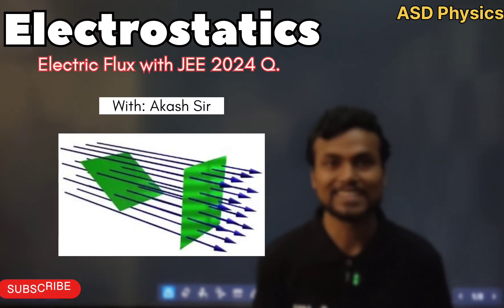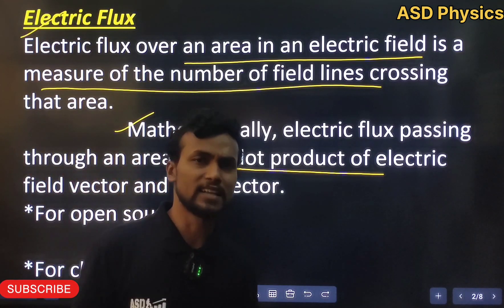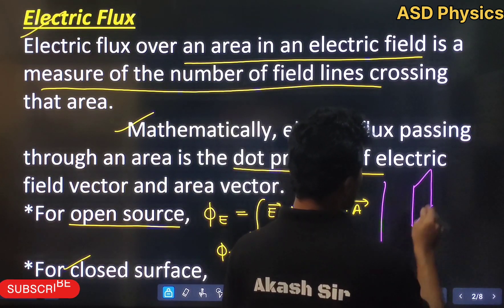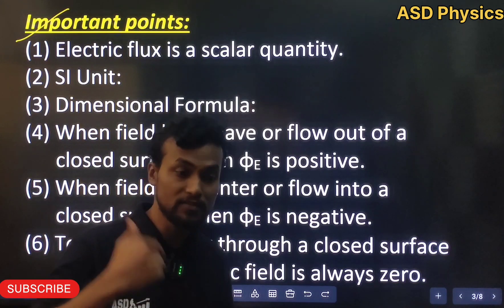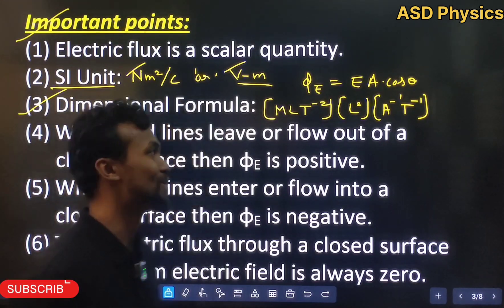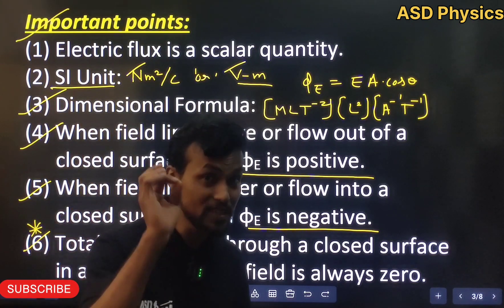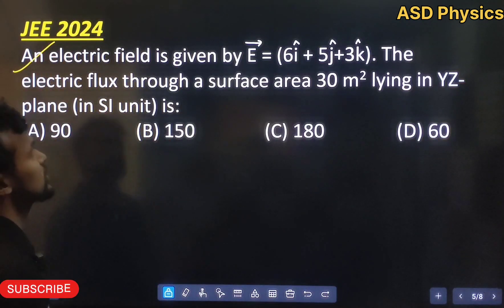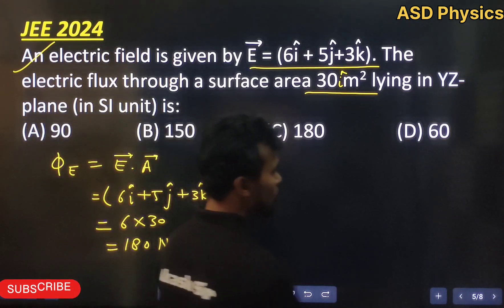P-9_Electrostatics | Electric Flux Concept with JEE 2024 Question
Part 9 | Electrostatics | Electric Flux Concept | Basic Concepts of Electric Flux  for NEET & JEE | Akash Sir Physics | Electrostatics_Electric Charges and Fields

Timeline of Topics & Questions👇
00:00 | Introduction

00:15 | Concept of Electric Flux

04:25 | NEET & JEE_Consider an electric
field E=3x10^3 N/C . What is the flux through the square of side 10cm, if normal to its plane makes 60• angle with the X axis?

05:38 | JEE 2024_An electric field is given by E=(6i+5j+3k)N/C. The electric flux through the surface area 30m^2 lying in YZ-plane is:

06:37 | NEET&JEE_A cylinder is placed in uniform electric field with axis parallel to the field. Find the total flux through the cylinder.